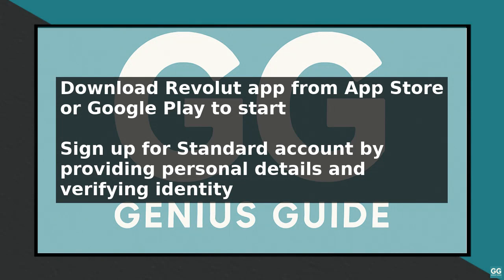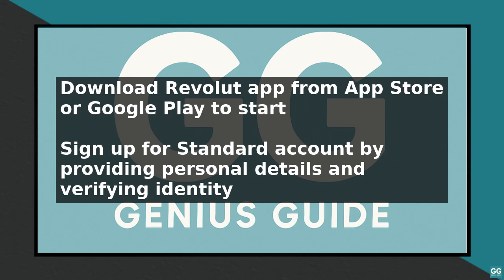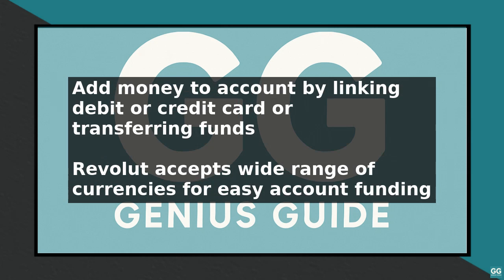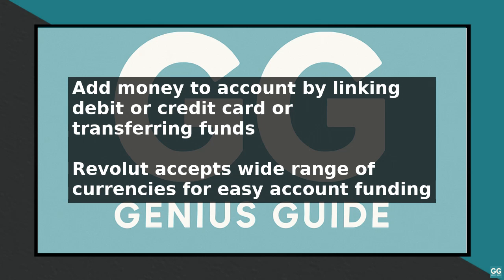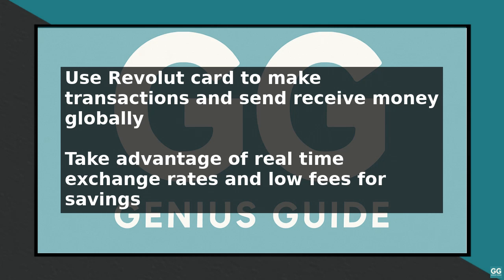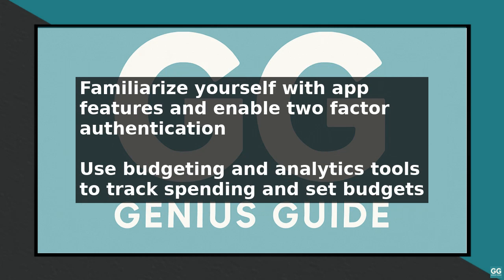Step By Step Guide To Revolut Standard Account (2025)